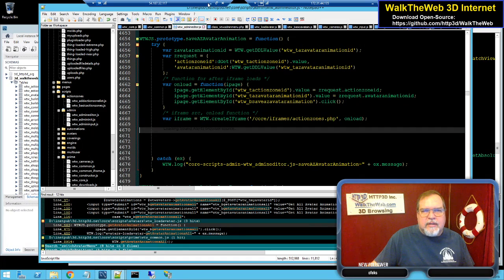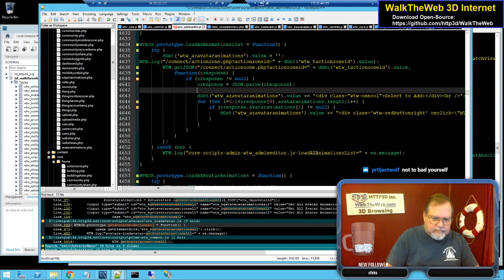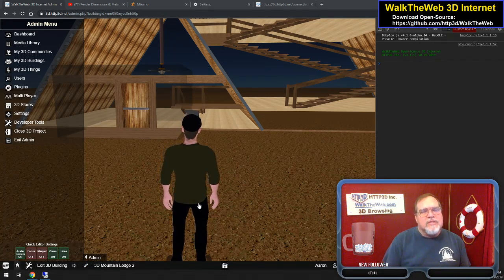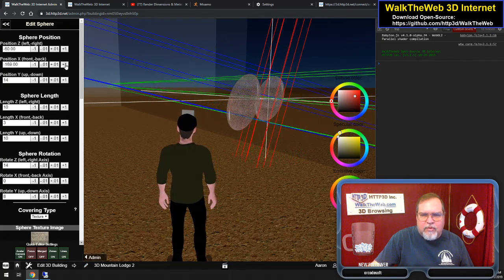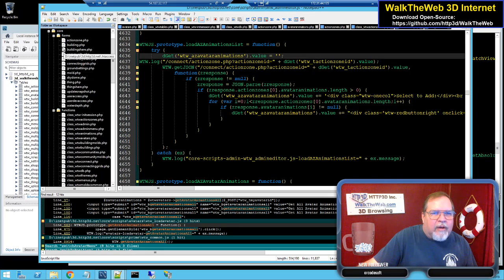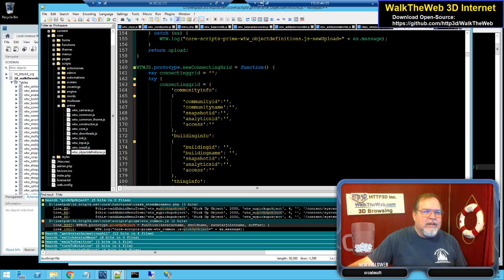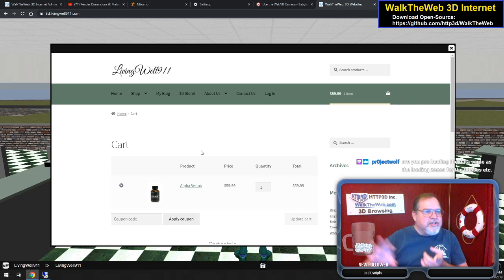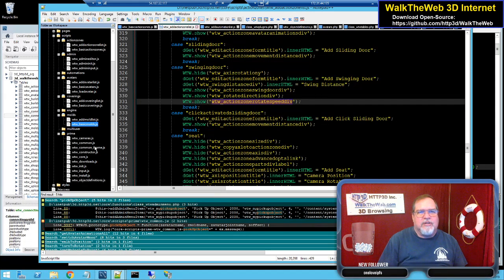3D Internet - Like WordPress for Games (Open Source)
Code Walk Through in this video! We had great questions definitely worth the watch!